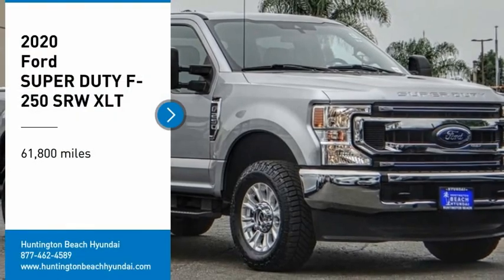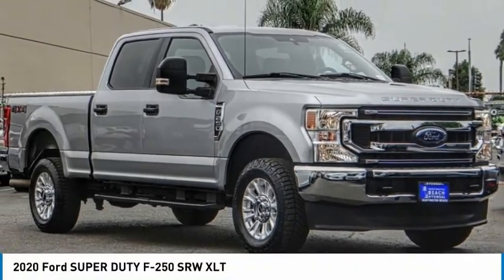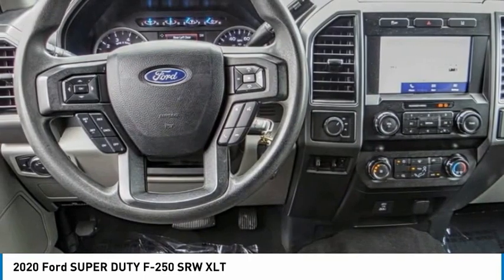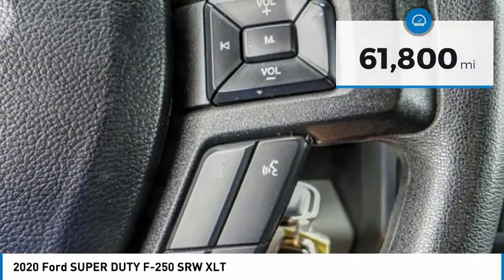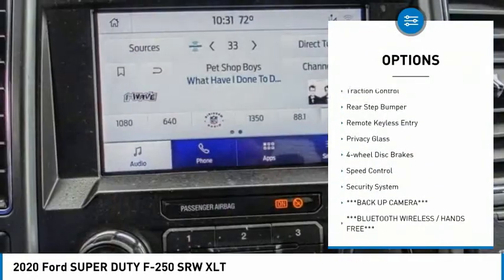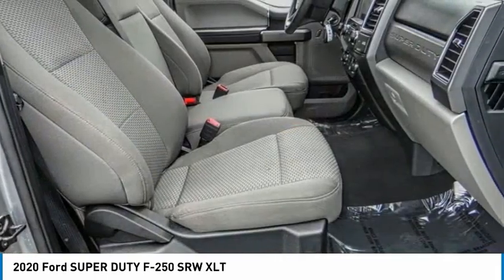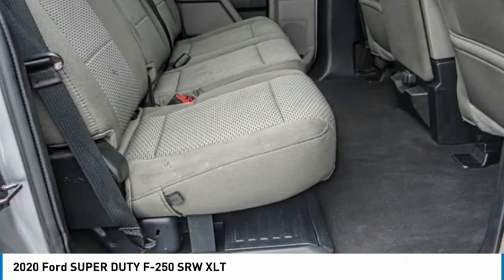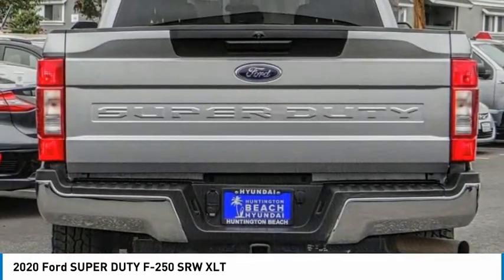2020 Ford SUPER DUTY F-250 SRW RH8355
2020 Ford SUPER DUTY F-250 SRW XLT

16751 Beach Blvd.

2020 Ford F-250SD 6-Speed Automatic 6.2L V8 EFI SOHC 16V Flex Fuel Clean CARFAX. This Vehicle is Located at: Huntington Beach Hyundai; 16751 Beach Blvd, Huntington Beach CA 92647. Dealer Installed accessories are optional and may be purchased for an additional charge.All prices subject to government fees and taxes, any finance charges, any dealer document preparation charge, and any emission testing charge.While we make every effort to ensure the data listed here is correct, there may be instances where some of the factory rebates, incentives, options or vehicle features may be listed incorrectly as we get data from multiple data sources. PLEASE MAKE SURE to confirm the details of this vehicle (such as what factory rebates you may or may not qualify for) with the dealer to ensure its accuracy. Dealer cannot be held liable for data that is listed incorrectly.